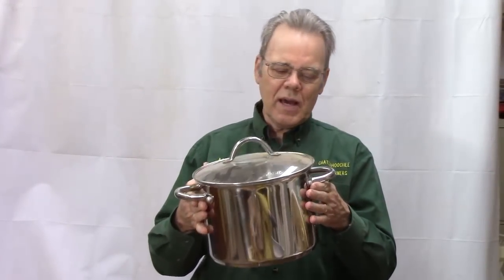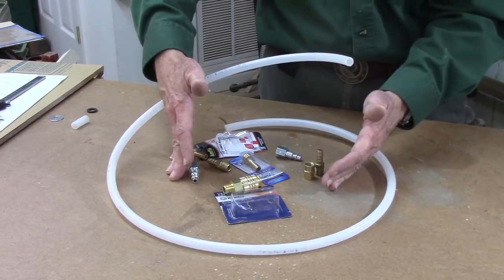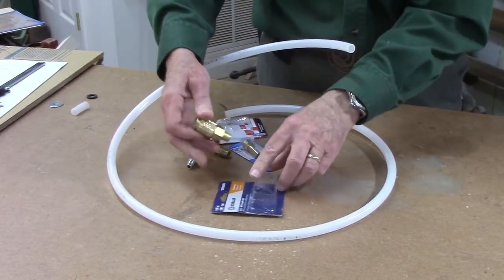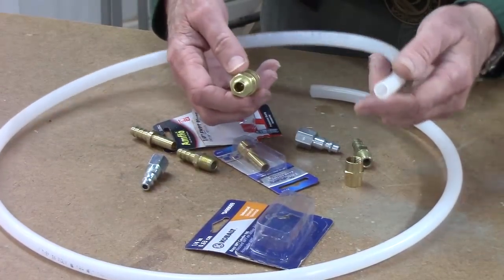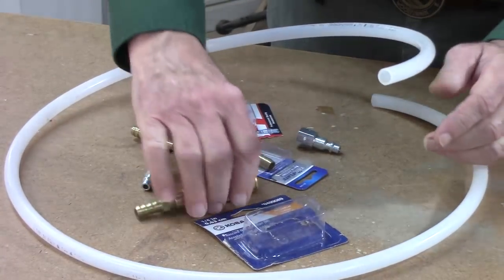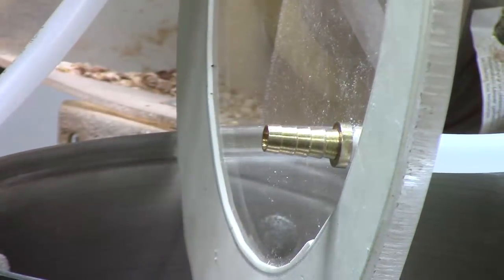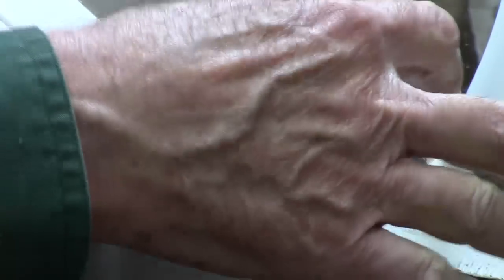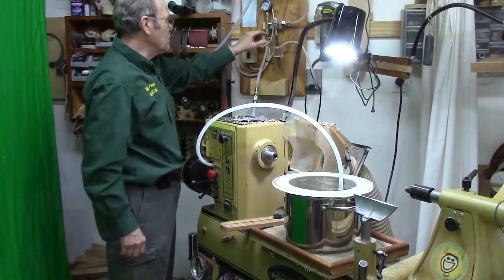DIY Vacuum Chamber for Stabilizing Wood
Mike shows how he built his vacuum pot for stabilizing wood using the vacuum pump he also uses for vacuum chucking.